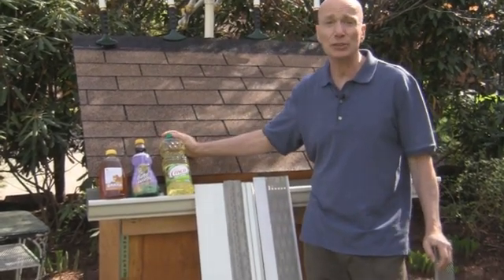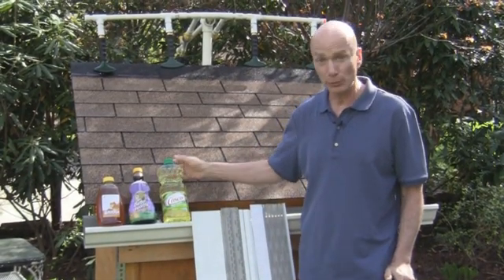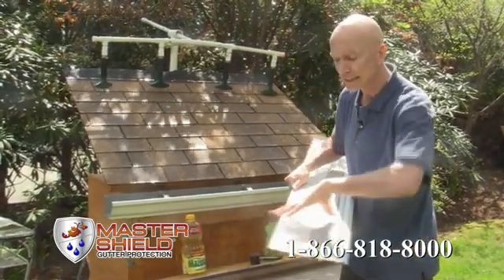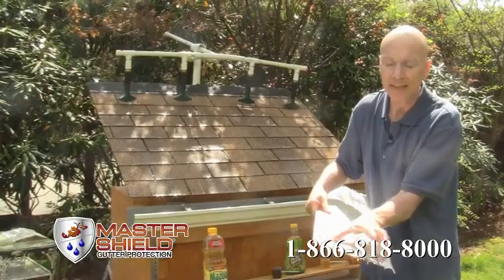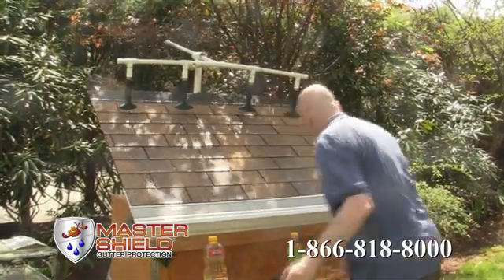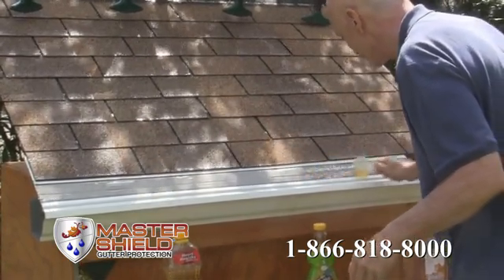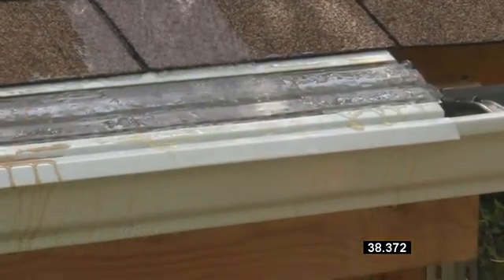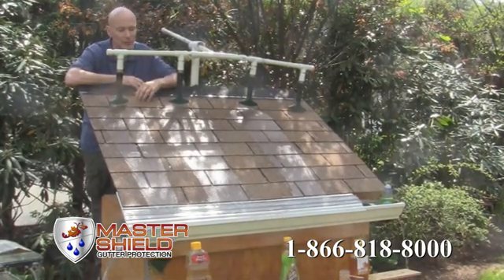MasterShield vs Oil, Syrup and Honey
Why oil? Shingles are made of oil! They constantly leech out onto your gutter guard. Same idea of syrup and honey, a reasonable facsimile of sap or other sticky tree stuff.

The Truth About Leaffilter: Why It’s Failing This Home After Just One Year
Are Leaffilters actually worth it? In this video, we’re looking at a real-world installation that’s less than a year old, and the results are frustrating for the homeowner.

Despite the promise of "never cleaning your gutters again," these micro-mesh filters are struggling with a common Pacific Northwest challenge: Fir Needles.

What’s happening in this video:
The Overflow Problem: Watch as the fir needles pile up on top of the mesh, creating a bridge that allows water to shoot straight over the gutter instead of into it.
Foundation Damage: You can see the trenches being dug into the ground from the constant water overflow.
Siding Rot: The splashing water is already causing potential rot and damage to the home's siding.
The "Look": Beyond the functionality, the needles wrap around the face of the gutter, making the home look unkempt.
The Solution
While the gutters themselves aren't "plugged" inside, they aren't doing their job of managing water. We’re ripping these off and replacing them with MasterShield to ensure the water actually goes where it’s supposed to.

Is your gutter guard actually protecting your home? If you’re seeing trenches in your mulch or water cascading off your roof like a waterfall, it’s time for a change.